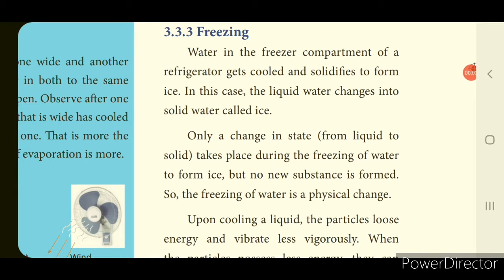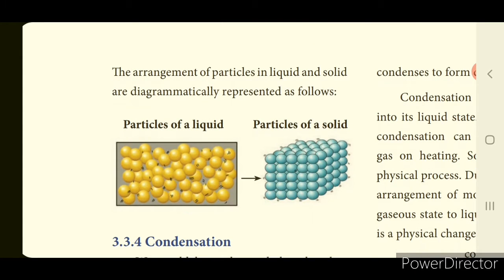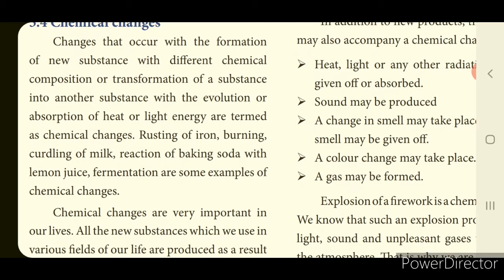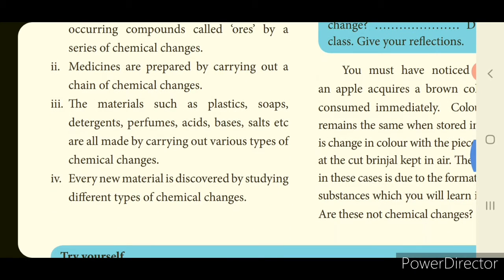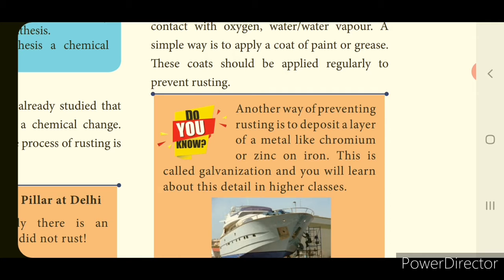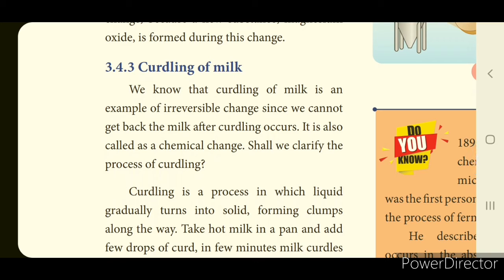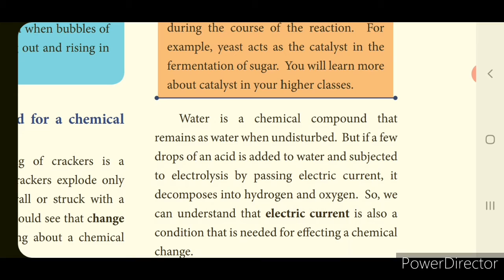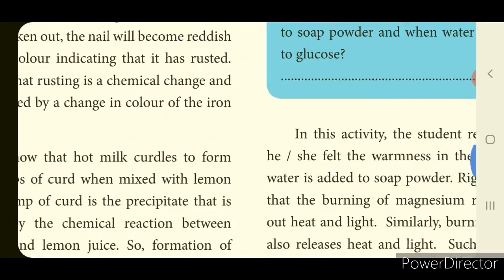VII SCIENCE PART2